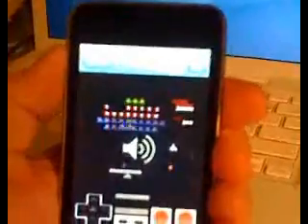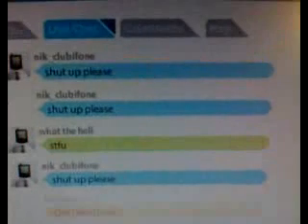(DEMO) iPod Touch 2G Jailbreak IphoneDevTeam (Short Vid)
iPod Touch 2G Jailbreak From IphoneDevTeam Running NES Emulator, this is the short video there is an 7 Min video i am unloading now.